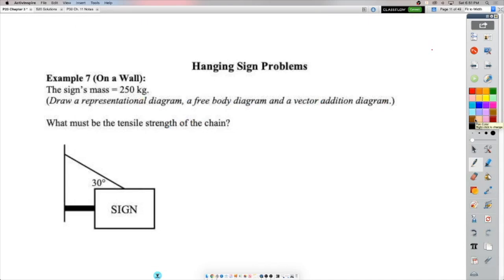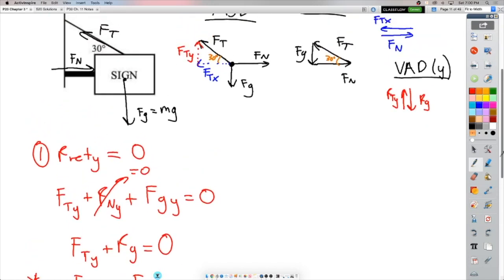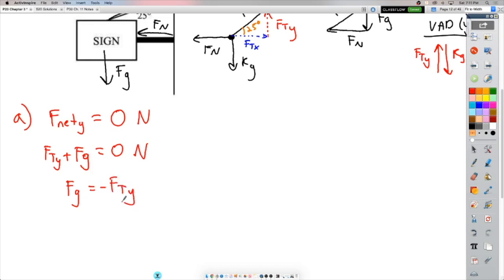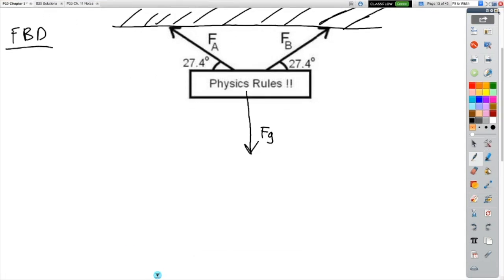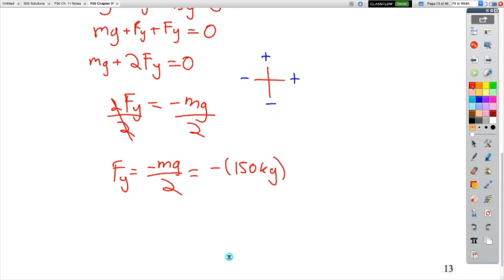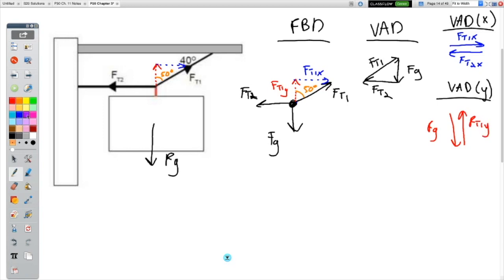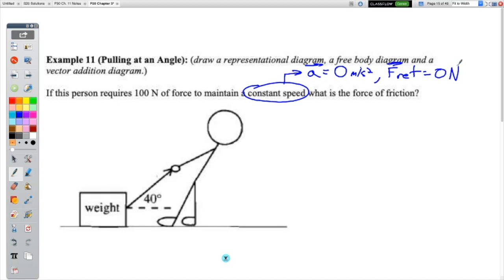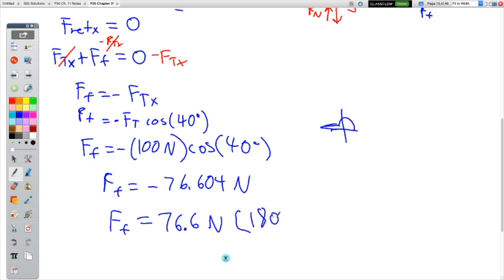Topic 4: Hanging Sign Problems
** Mistake:  at 35:50 I forget to divide by 2 when calculating Fy.  Fy should really be 735.75.  The final answer is still correct, as I used the right numbers when calculating, just not when copying to the board. **
Several worked examples dealing with hanging sign problems, a popular application of Newton's First Law (p. 11-15 in notes)